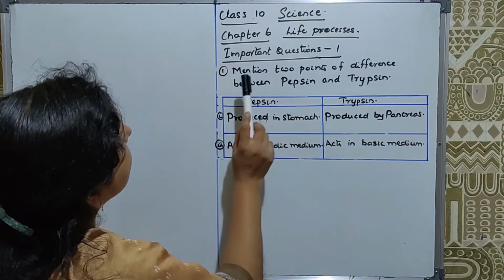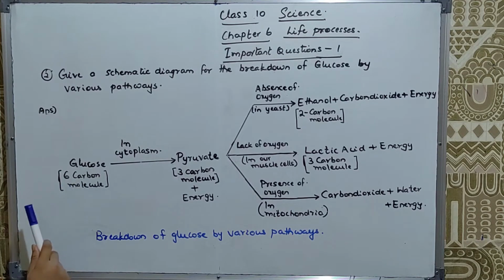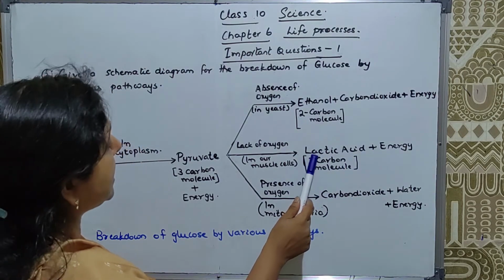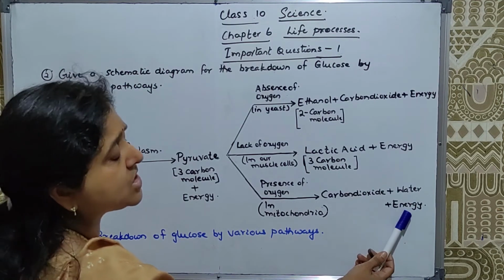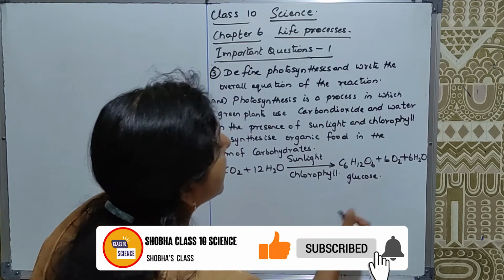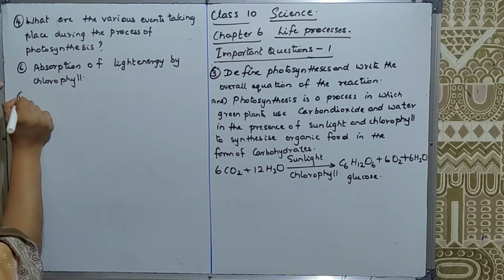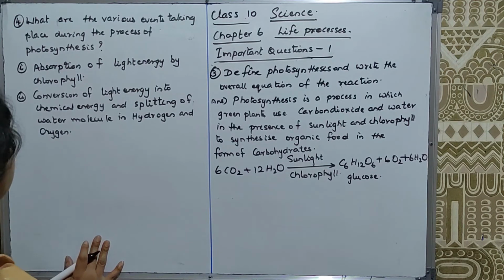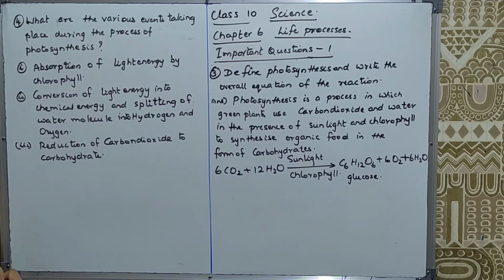Important Questions 1 - Chapter 6 - Life Process - CBSE Class 10 Science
CBSE Class 10 Science Ch 6 Life Process   Important questions 4

Important Questions 1 - Ch 6 - Life Process - CBSE Class 10 Science